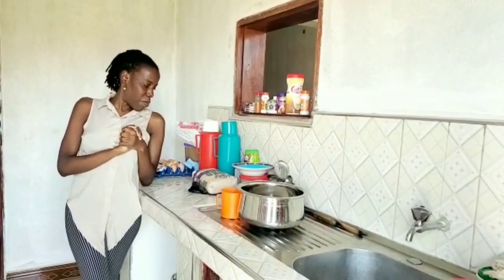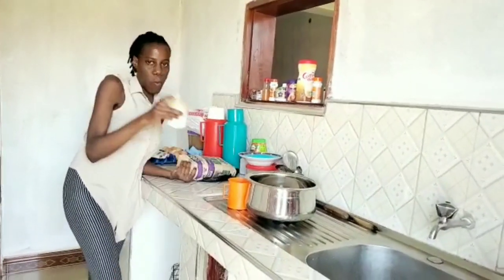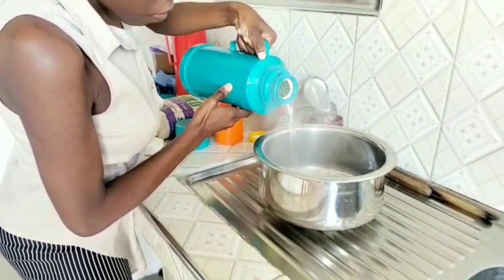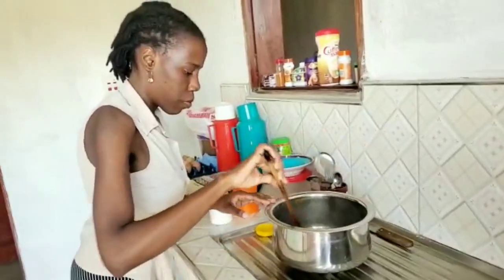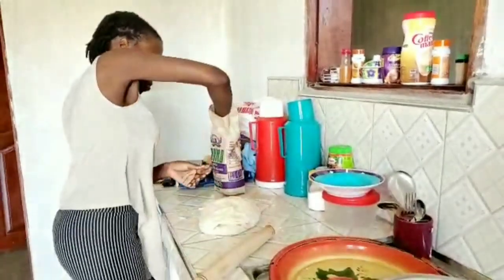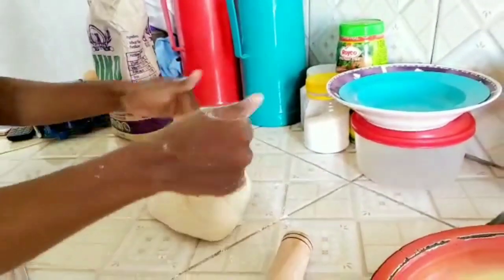A day in my life cooking chapati //delicious chapati